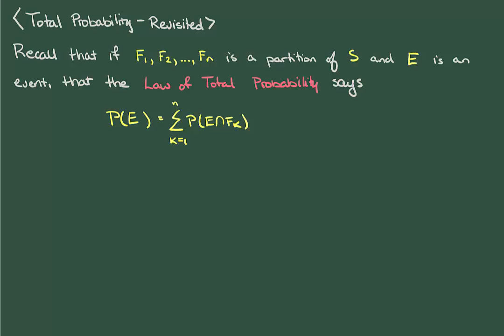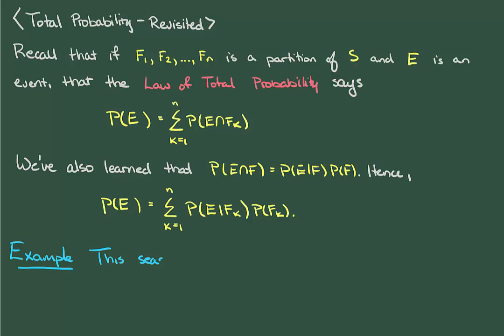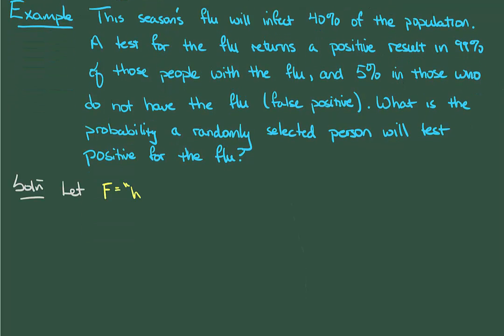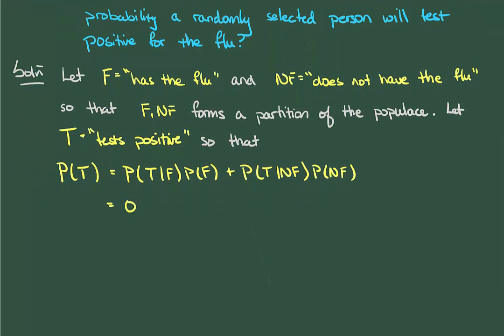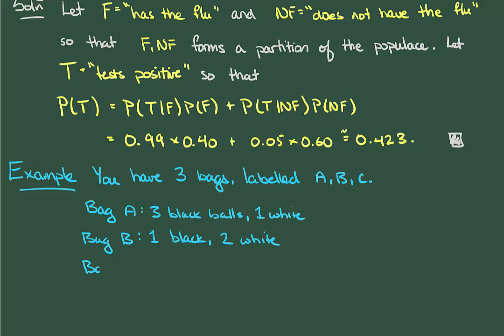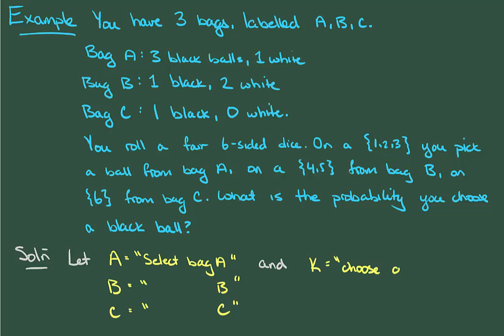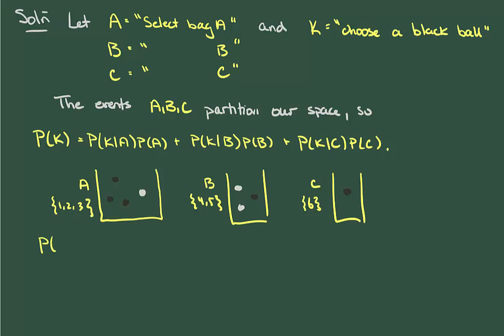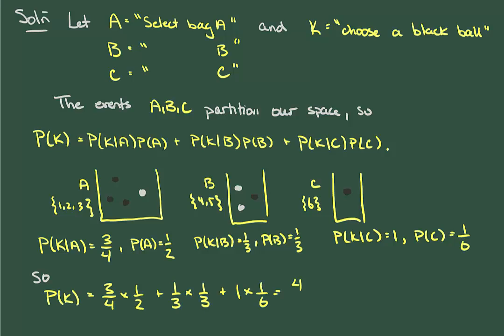Total Probability Revisited